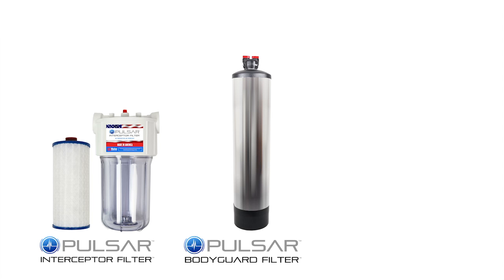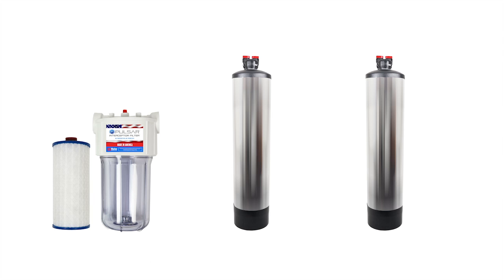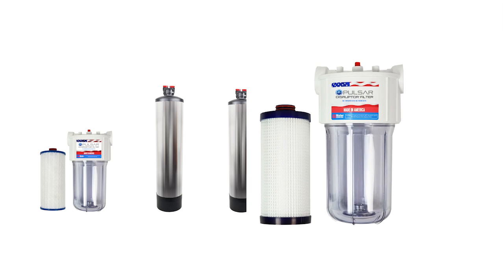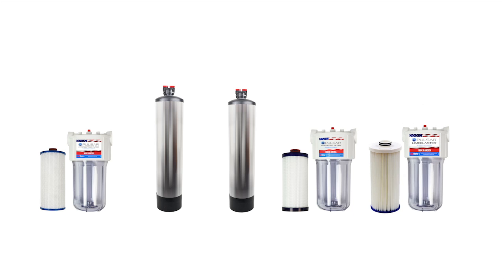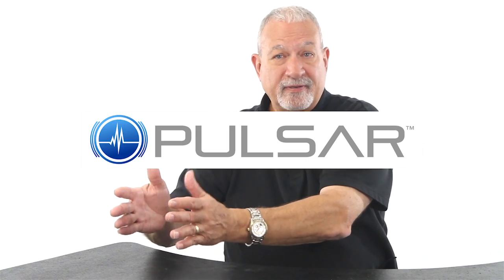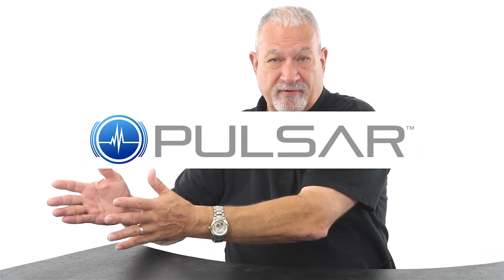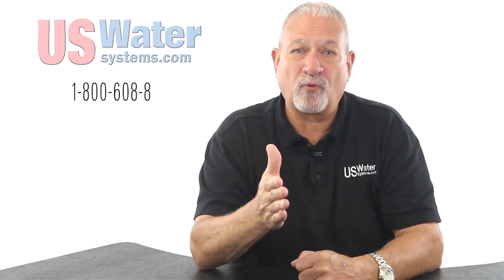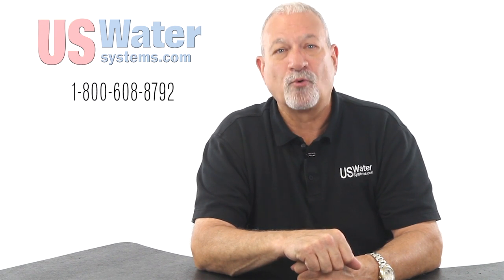How to customize your water treatment with Pulsar Water Filters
The latest technology in home water filtration is the Pulsar Modular Water Filter System. This allows you to design your own filtration system to filter your water as much or as little as possible using the very latest cutting-edge technology. The Pulsar systems remove the largest spectrum of contaminants of any water filter system. To learn more please visit: